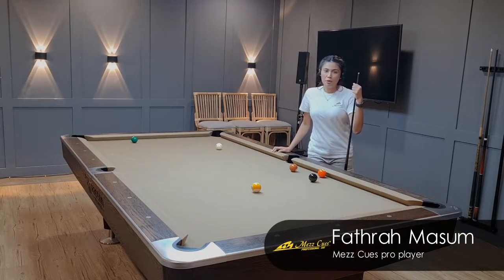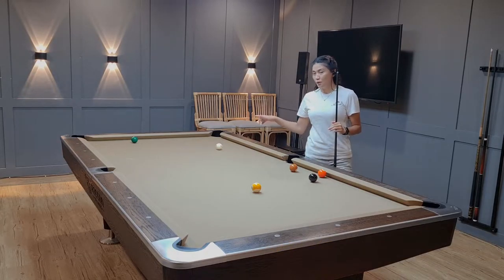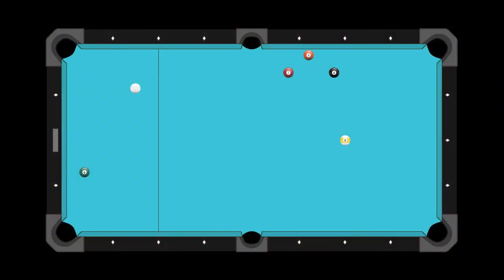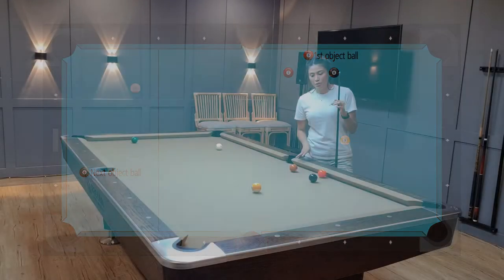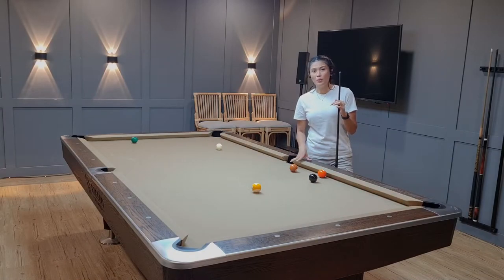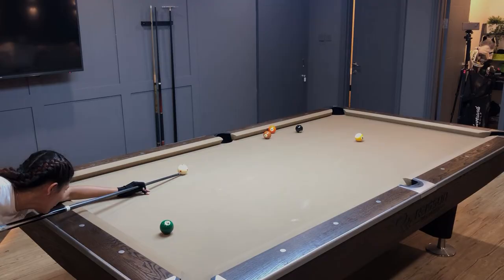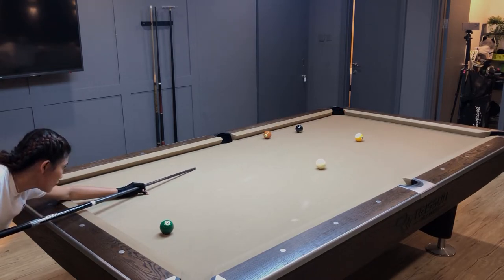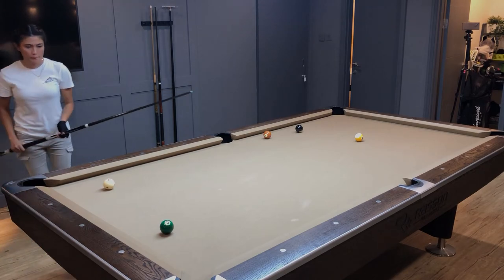My Favorite Shot with Fathrah Masum | Pro Pool Lesson | Mezz Cues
Mezz Pro Fathrah Masum takes us through her favorite shot! Enjoy this clip and let us know what your favorite shot is in the comments below!